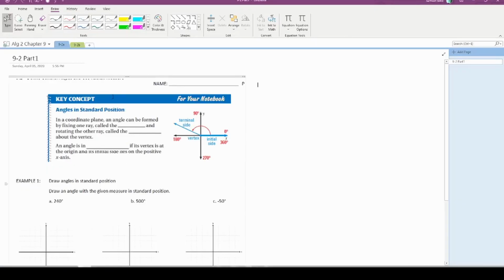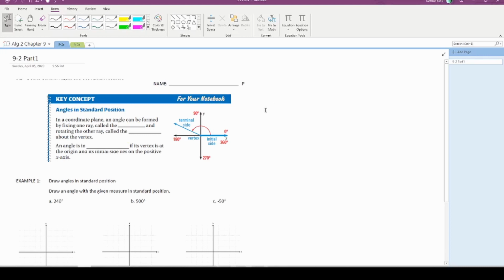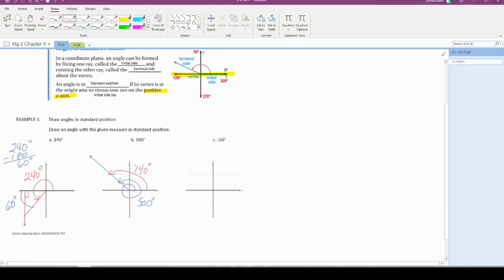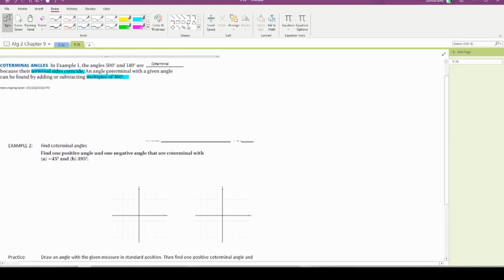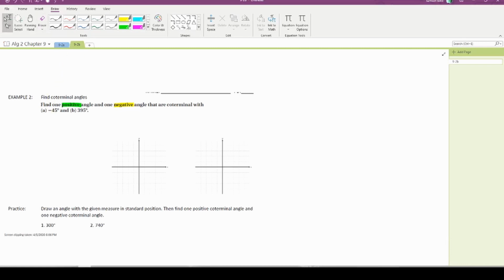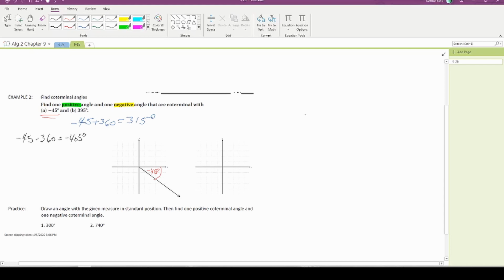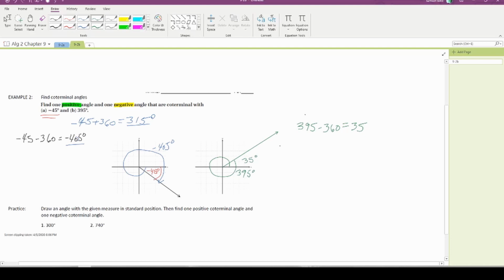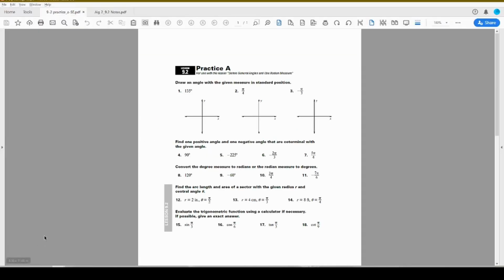Alg2 9 2Partc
Define General Angles and Use Radian Measure - Part C